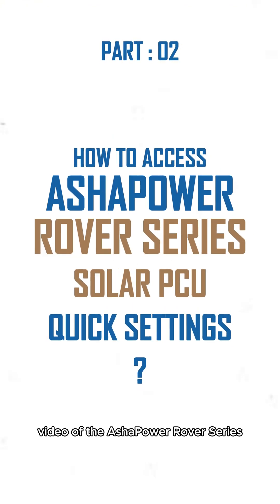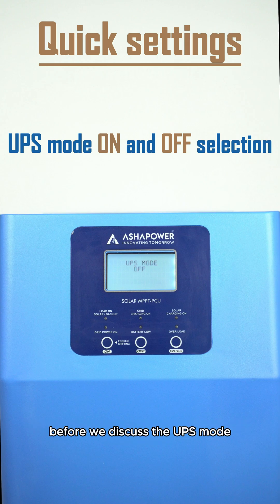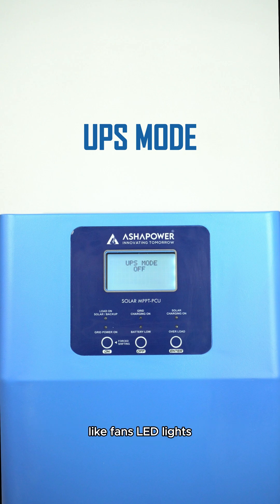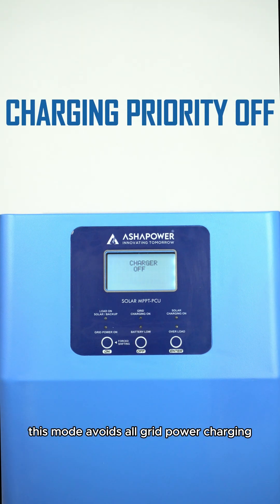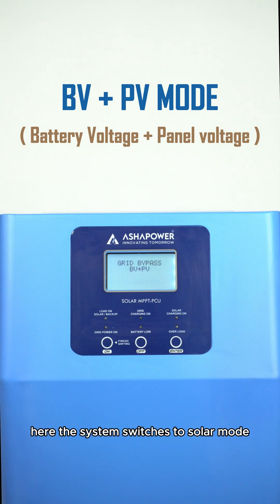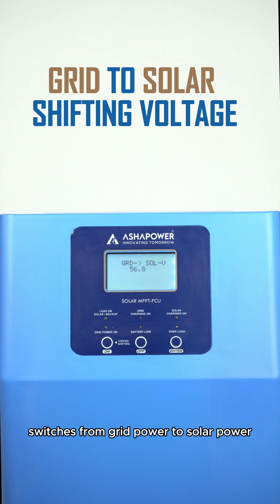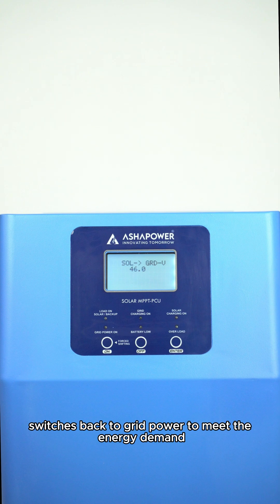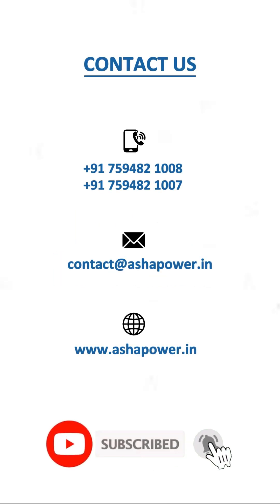Ashapower Rover Series Solar PCU Quick Settings Tutorial ( Part 02)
Ashapower Rover Series Solar PCU Quick Settings Tutorial Part 2

In this video, we will guide you through the Semi settings of the Ashapower Rover Series Solar PCU. This tutorial is designed to help dealers and customers understand and configure their Solar PCU for optimal performance.

About us: ASHAPOWER is a rapidly growing solar power electronic device manufacturer that has marked its signature in the Indian solar industry. Our solar MPPT charge controllers are known and appreciated for its quality and reliability around the country. We are taking the next step towards expansion through the development of a wide range of solar power electronic devices like Home UPS, solar UPS, solar PCU, and inverters using innovative and Updated (Next generation) technology.

In this video, we will guide you through the main settings of the Asha Power Rover Series Solar PCU. This tutorial is designed to help dealers and customers understand and configure their Solar PCU for optimal performance.

In Part 1, we will cover the Main settings of the Solar PCU.